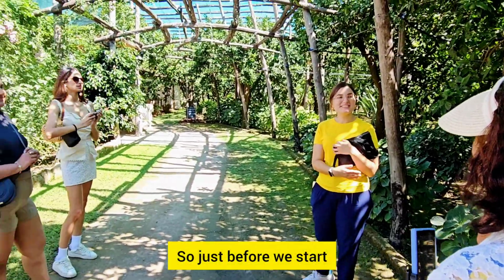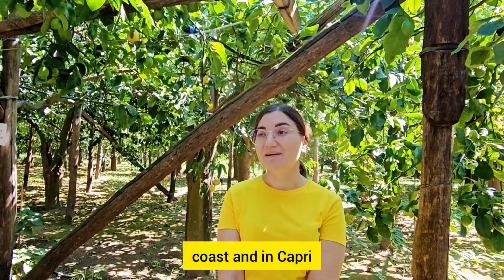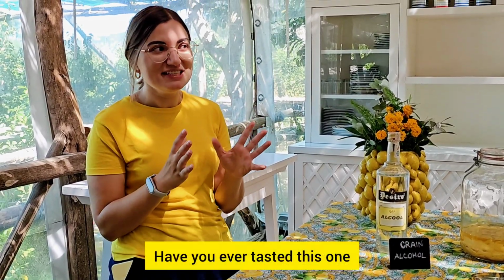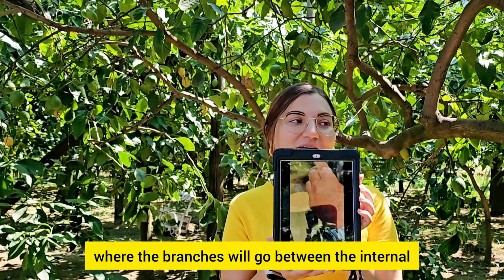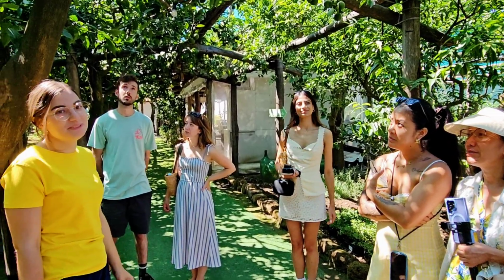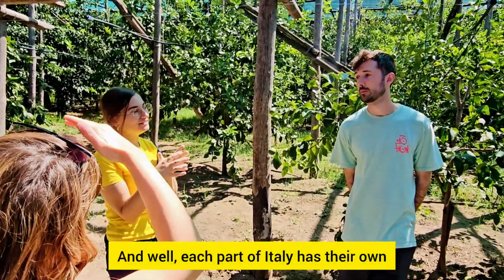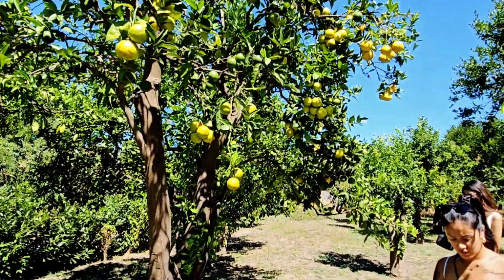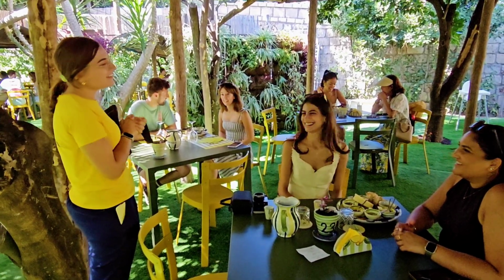La Lemonaia: "Bar Restaurant" Sorrento, Italy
Inshot